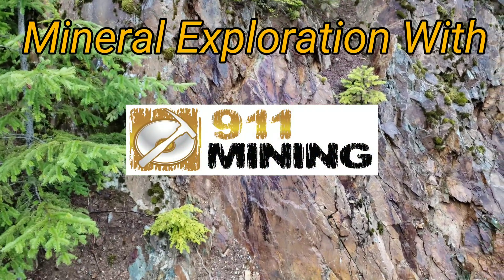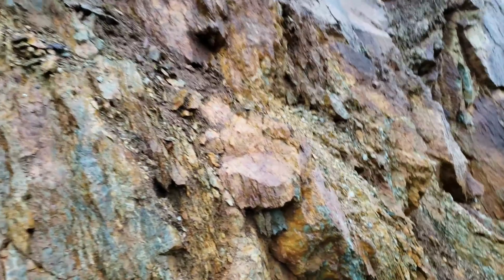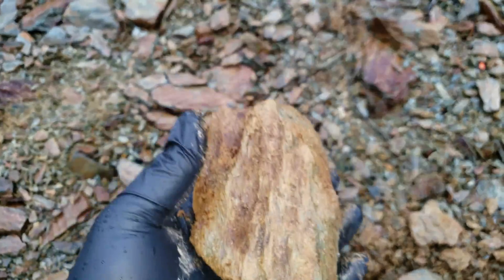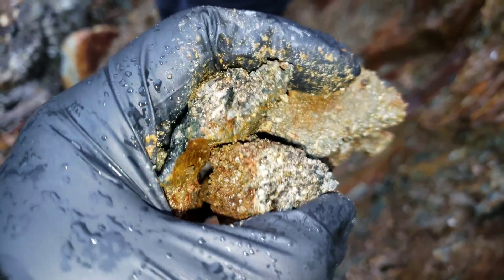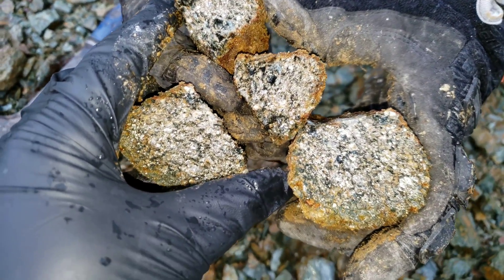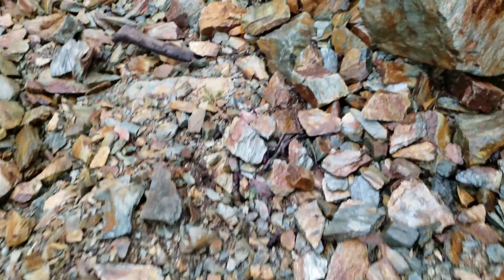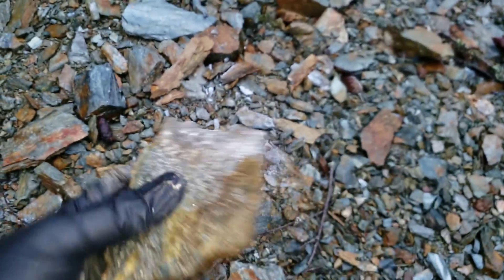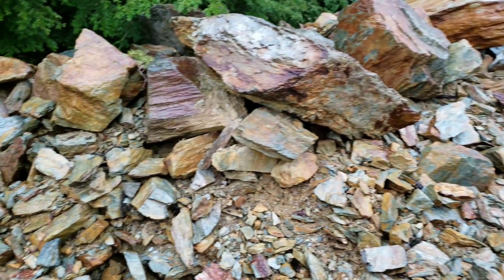High Grade Gold & Silver Sulfide Veins In An Oxidized Outcrop!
Multiple solid mineral veins with gold, silver and copper exposed in a small quarry. Veins consist primarily of massive sulfides with high grade gold and silver values. Hundreds of grab samples can be found in the quarry.

Hope everyone enjoys our videos on gold mining in BC, mineral exploration, geology and that gold!

911 Mining & Prospecting Co